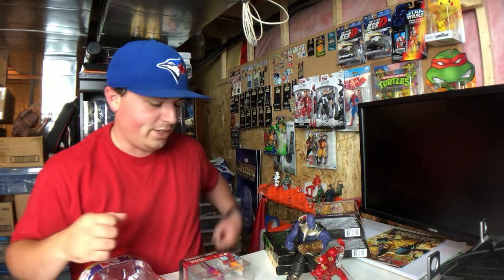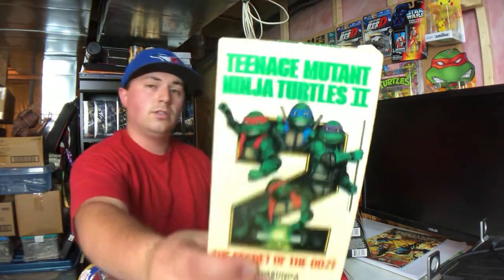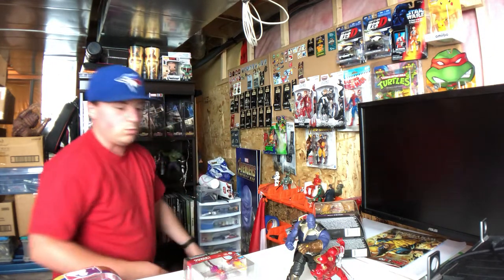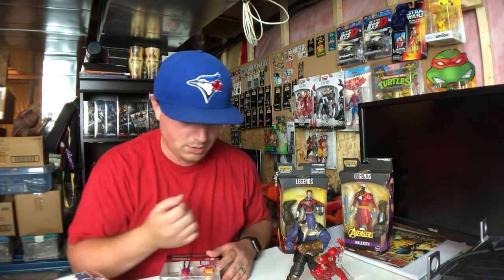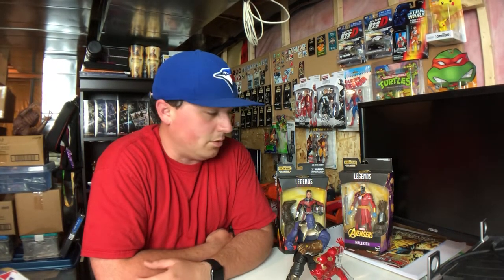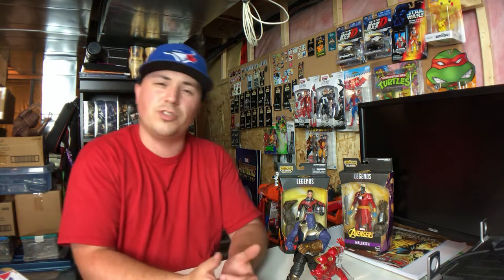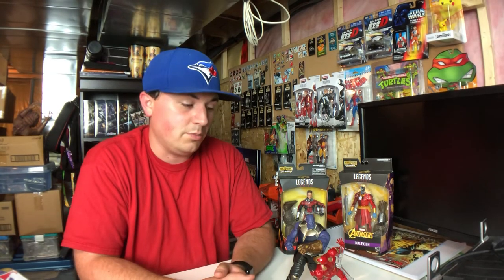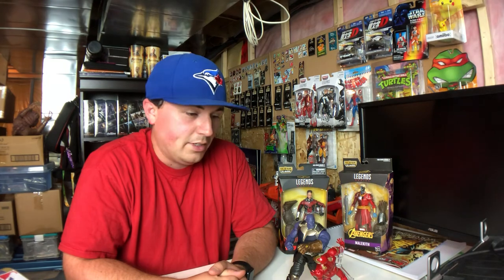Weekend Update - 2018-09-10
Follow up to Fan Expo.
Rise of the TMNT figures are out now... 🤷‍♂️

If you live in the USA
Vern’s Hobbies
3909 Witmer Rd
Box Number 350
Niagara Falls, NY
14305

If you live in Canada
Vern’s Hobbies
RPO KING GEORGE
BRANTFORD, ON
N3R 0A9